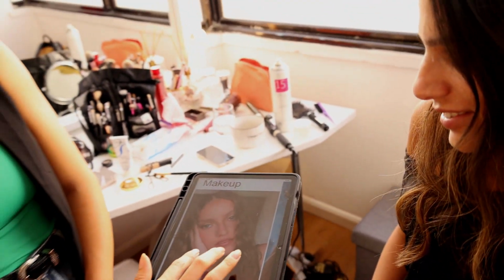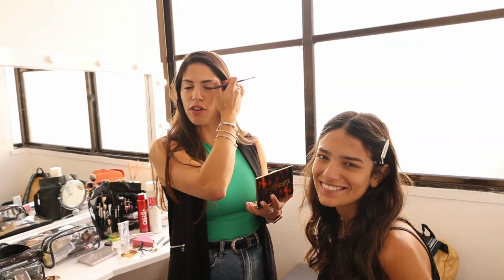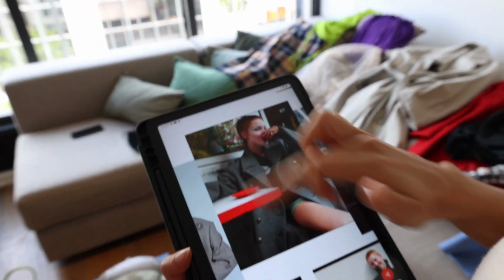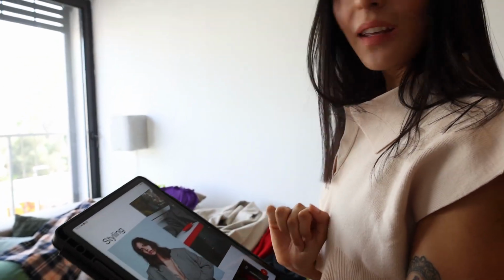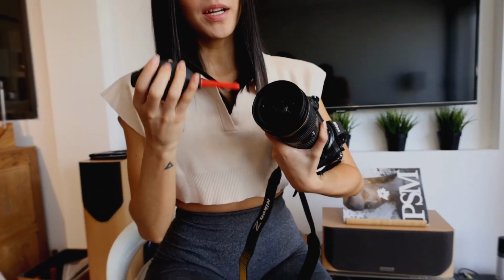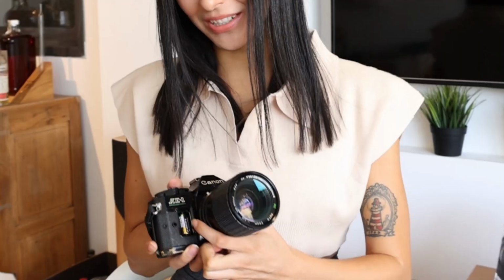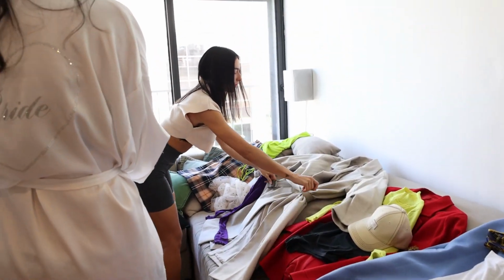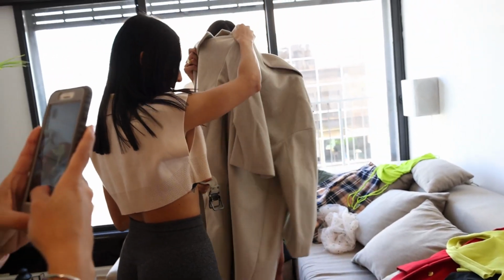🔥Behind the scenes FASHION EDITORIAL + NEW preset pack avaible❤️ by Angela Garcia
Hiii GUYS!!! 🖤 In this video I´m taking you trough one of my favorite shooting days in TEL AVIV- ISRAEL, also NEW PRESET PACK AVAIBLE!!

Link to my online course ´FASHION PHOTOGRAPHY with Natural Light!! 🔥📷

ASSISTANT: @ANDRESLUKASPH

What's in my camera bag?! : MY 2024 KIT!!
My Camera Bag
My go to daily camera
Most Used Lens Currently
Other lenses :
Second camera
Battery grip
Third camera
My SD cards:
Sd cards holder case
My speedlight
My charger
ND filter
My tripod
My gorila pod

VND Filters (imperative for outdoor shooting) :
The action cam I use
Gimbal I use

Video camera
Lenses:
Vlog Mic

🔥📷My analogue cameras:
Canon AE-1 Program
Nikon F2 Photomic 35mm SLR Film Camera

In case you lose your lens cap cover

Thethering cable for Nikon z7II
Thethering cable for Nikon d750

My flashes
Tripod Stand
Parabolic umbrella
Background Stand
Beauty Dish
White Backdrop
Paper Storage Clip
Backdrop Clips

My hard drive
Hard drive case
My tablet
External Hard Drive Cable
My Mouse
Mouse case